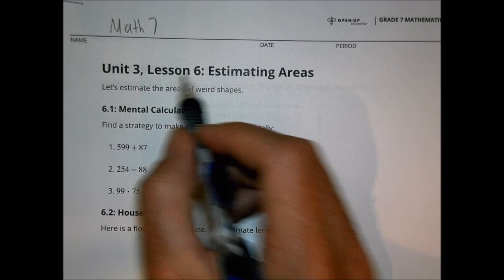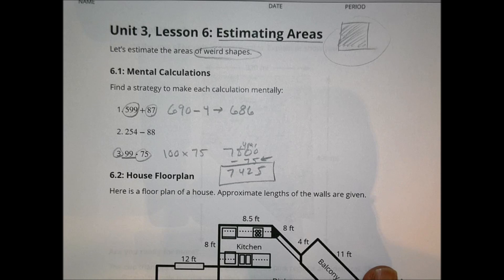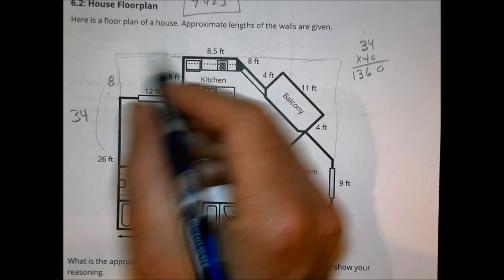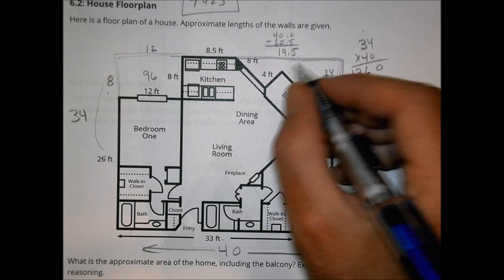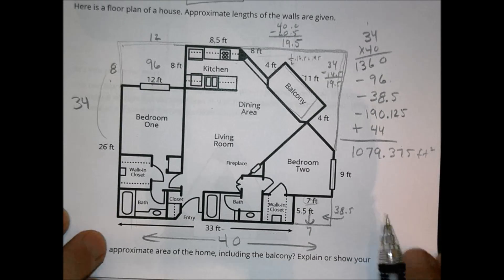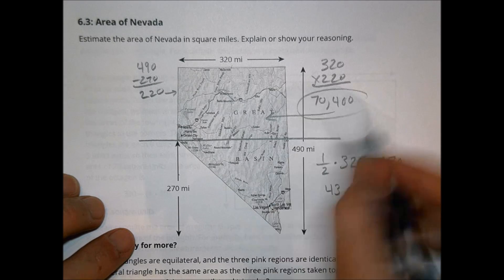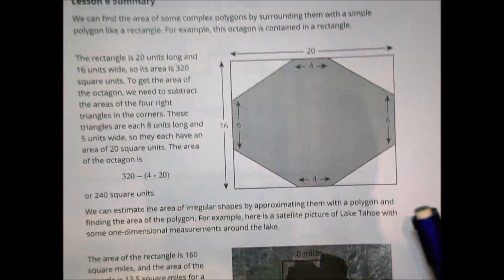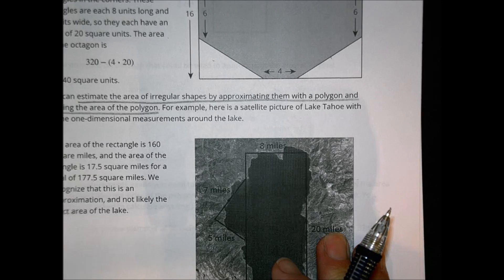Math 7 3 6 Homework Help Morgan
Estimating Areas